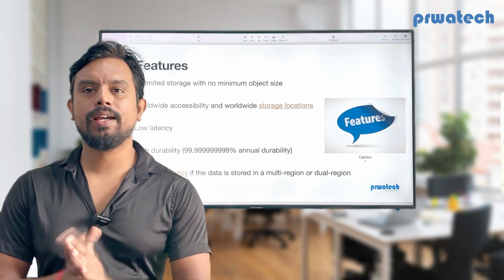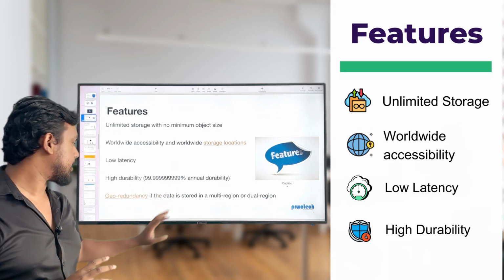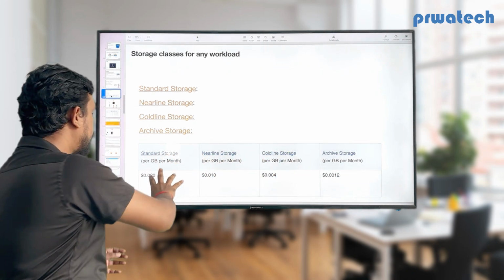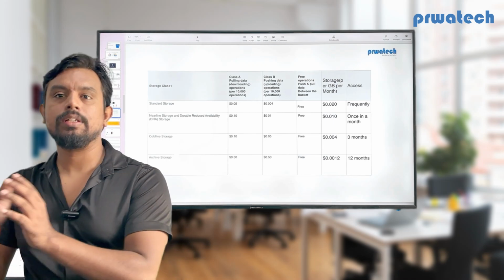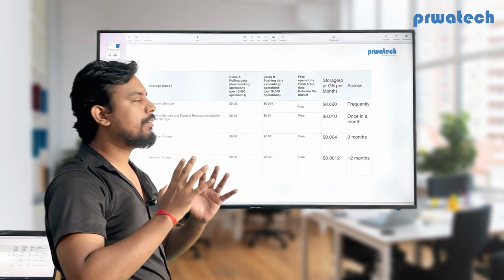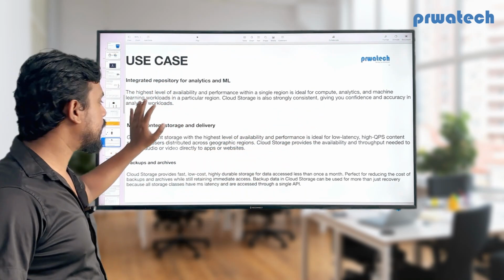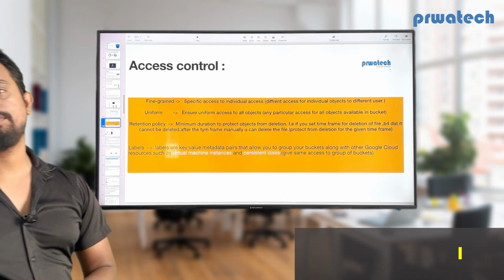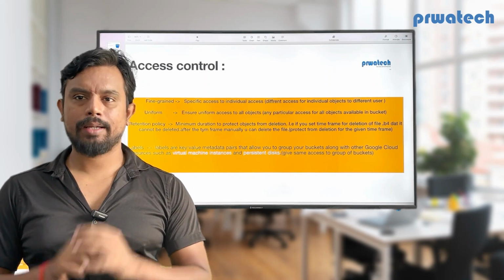Cloud Storage and Its Features | Google Cloud Storage | Prwatech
Master:
- GCP fundamentals and architecture
- Cloud-based data processing and analytics
- Cloud security and compliance
- Real-world project portfolio development

Google Cloud Storage offers a scalable and durable storage solution with various features like unlimited storage, worldwide accessibility, and low latency. It provides different storage classes to optimize costs based on data access frequency. Additionally, it offers advanced features like data lifecycle management, data encryption, and fine-grained access control. Understanding these features and cost considerations is crucial for effectively utilizing Google Cloud Storage for various use cases, including data warehousing, machine learning, and media storage.

To use Google Cloud Storage, you'll need a Google Cloud account, a billing-enabled project, and the gcloud CLI installed. Key features include object storage for unstructured data, durable and highly scalable storage, fine-grained access control, lifecycle management for automated data tiering, and integration with other Google Cloud services.